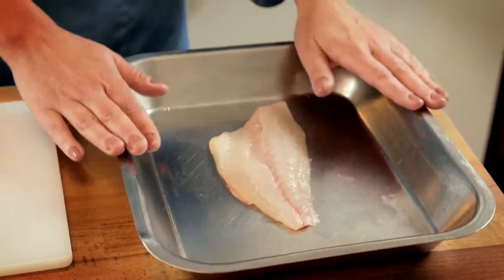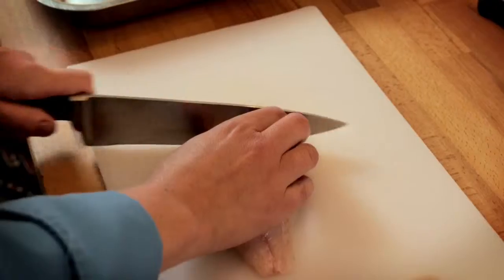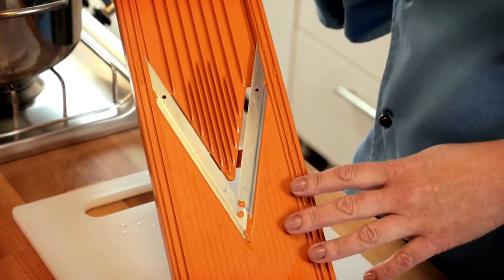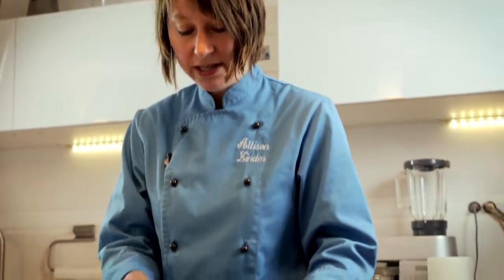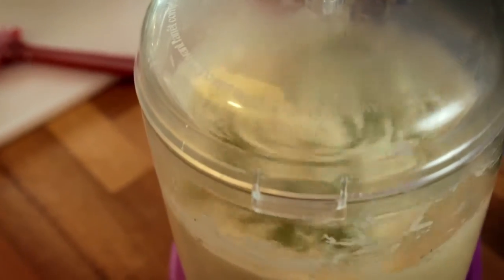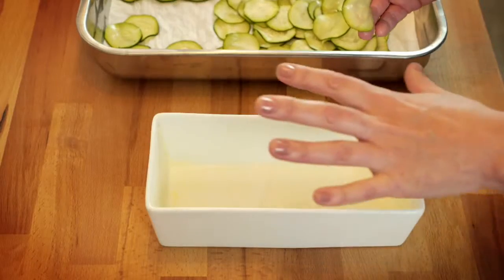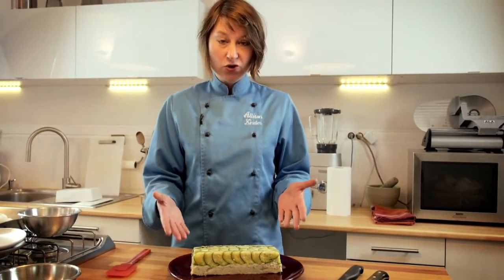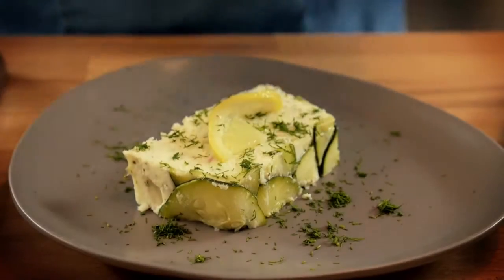Paris on the Edge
A video tutorial by Allison Zinder showing how to make fish terrine with zucchini scales.